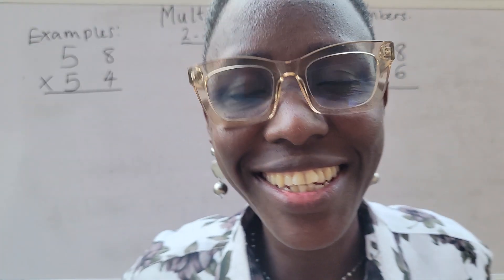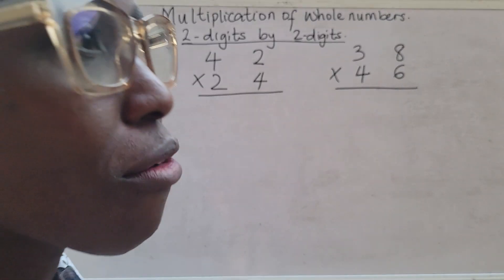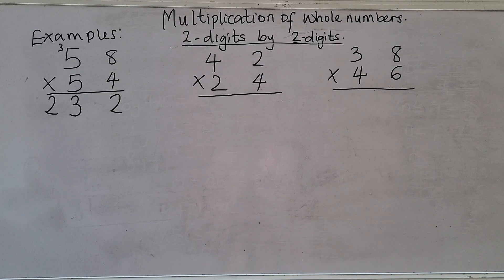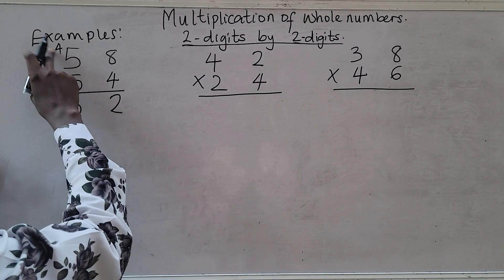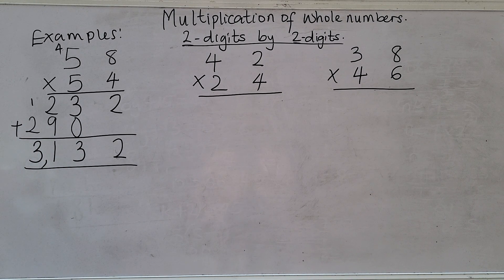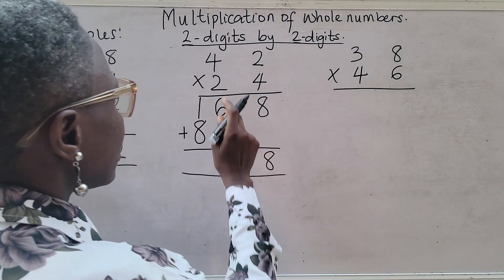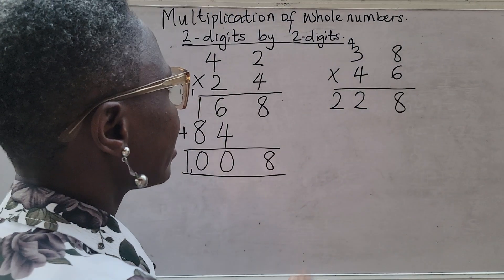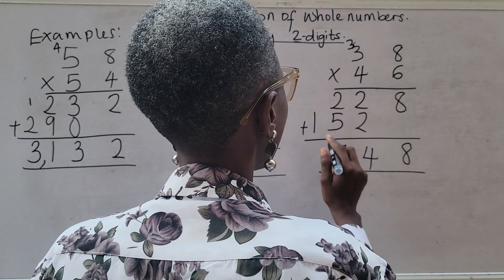Multiplication of whole numbers 2 digits by 2 digits numbers. @@geniuskiddies679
Well explained video on multiplication of whole numbers 2 digits by 2 digits.